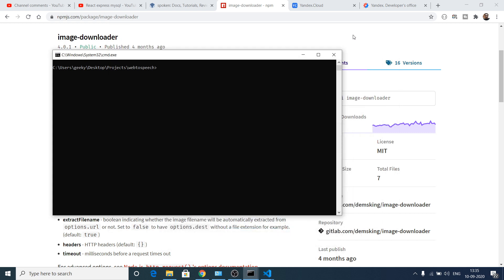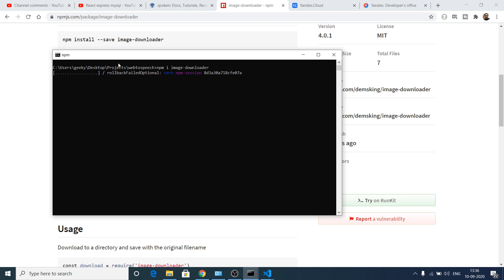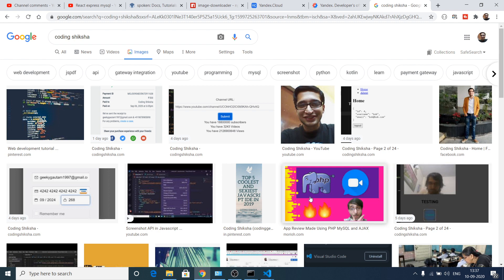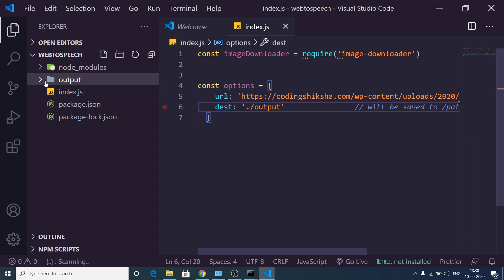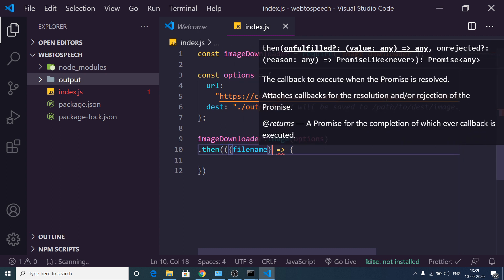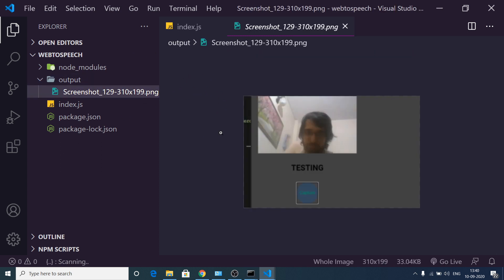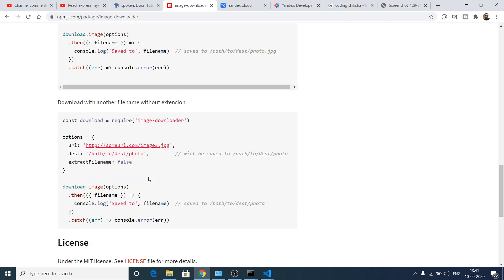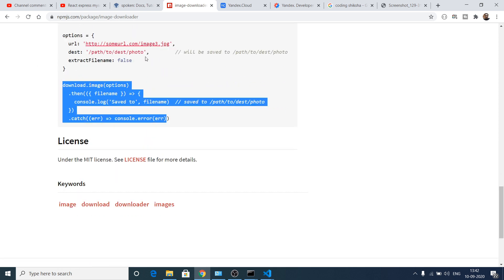How to Download Image From URL in Node.js Using image-downloader Library Full Tutorial For Beginners